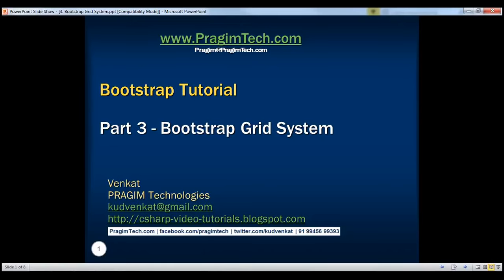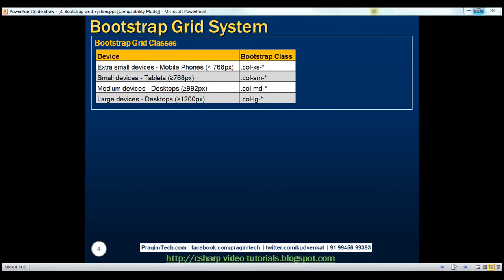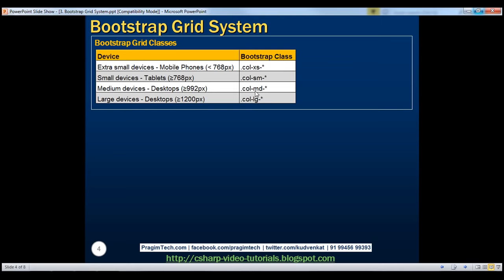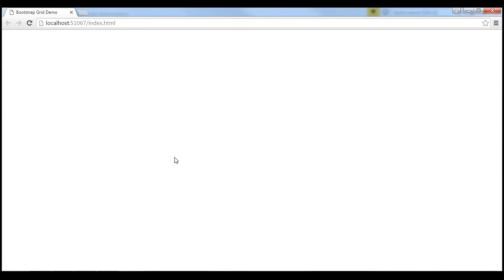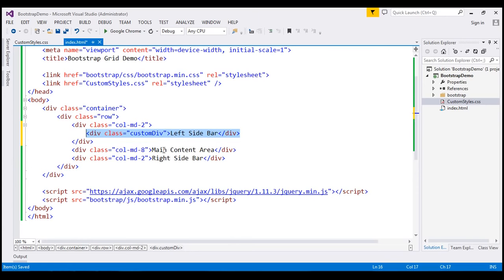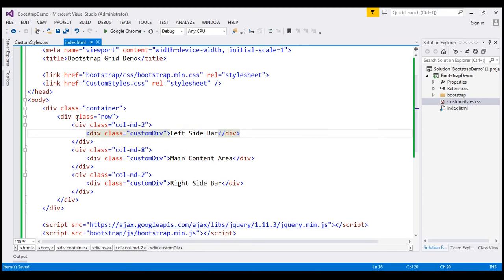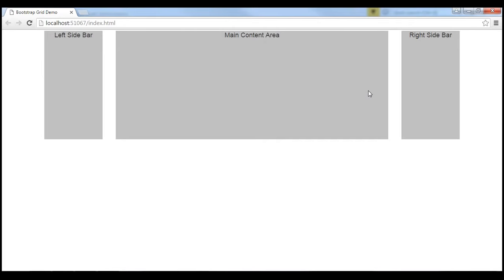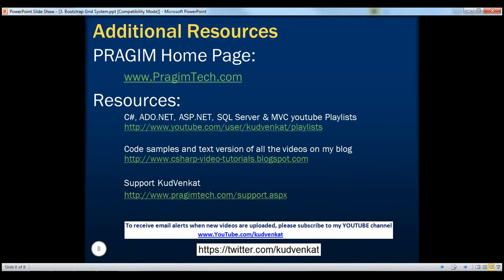Bootstrap Grid System Part-3